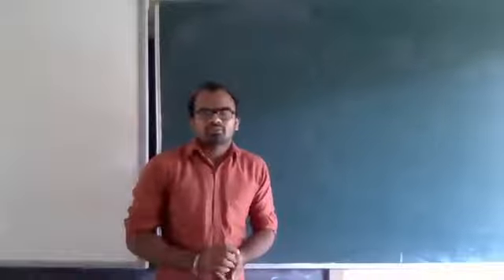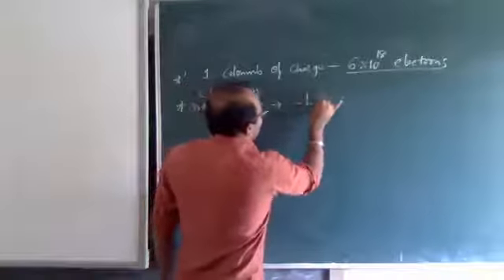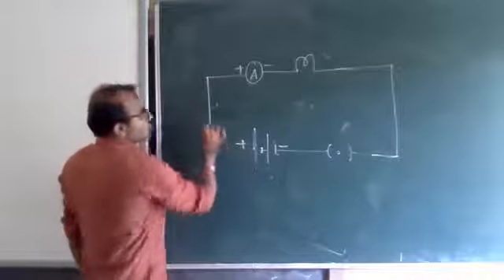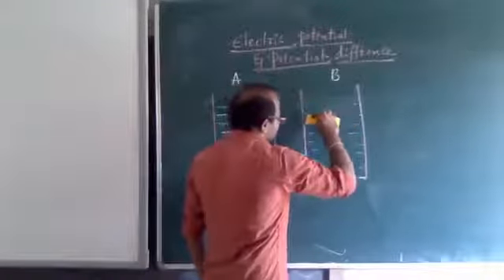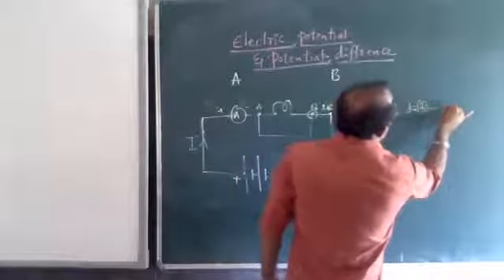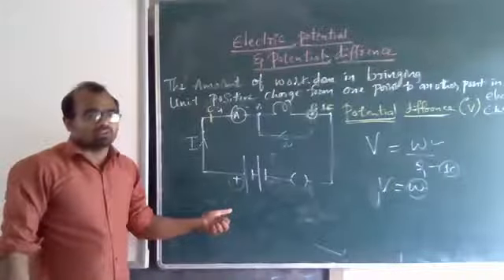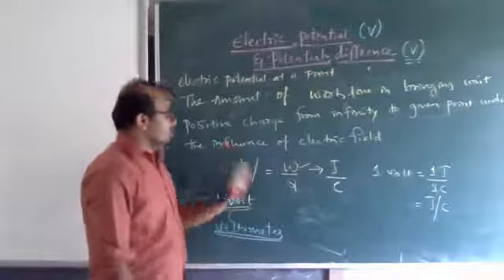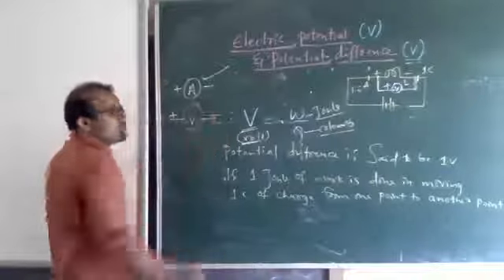Class 10 Science Unit 02 Day